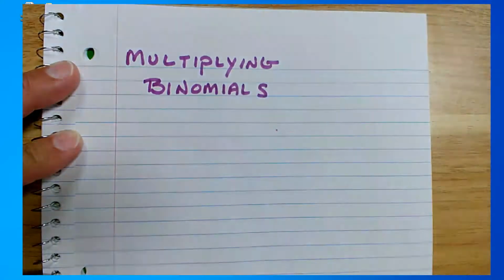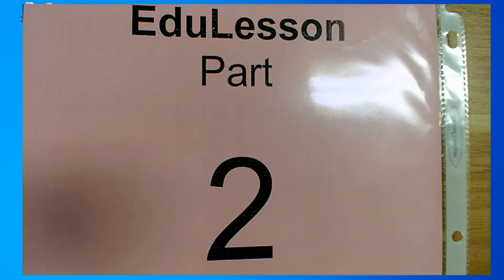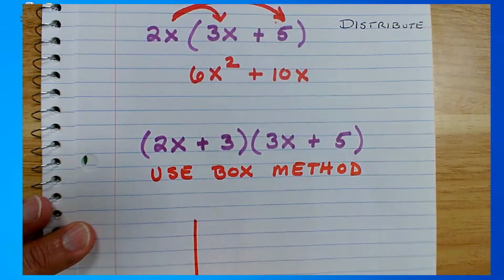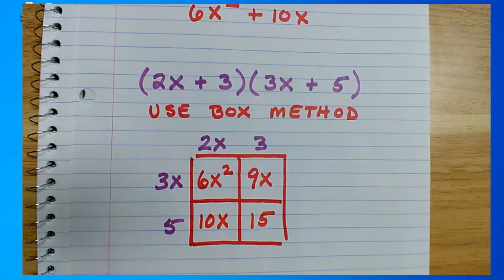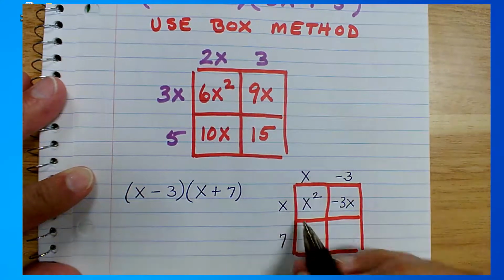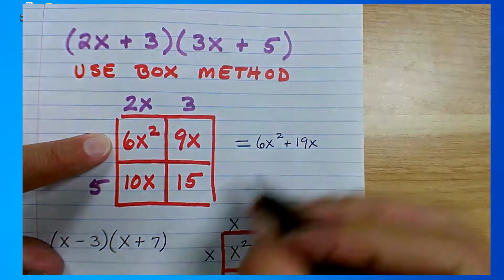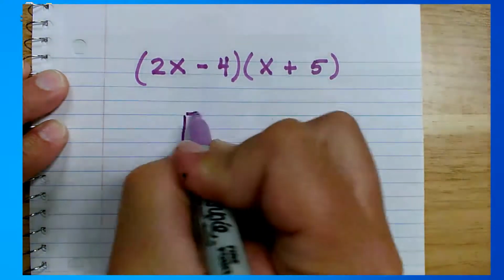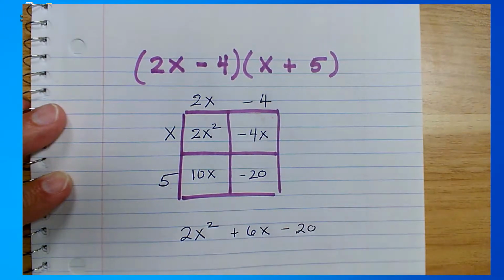edulesson 20 multiply binomials (v21.6a)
This edulesson will include a quick review of distribution and then go into how to multiply two binomials using the box method.  Created by Mr. Barre at Inland Leaders Charter School.